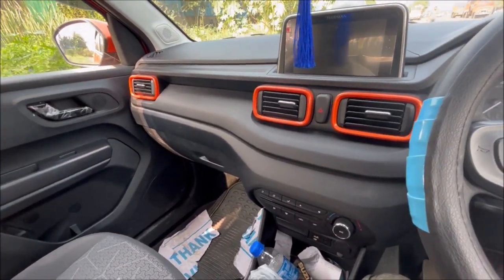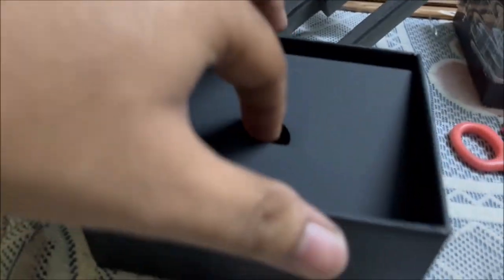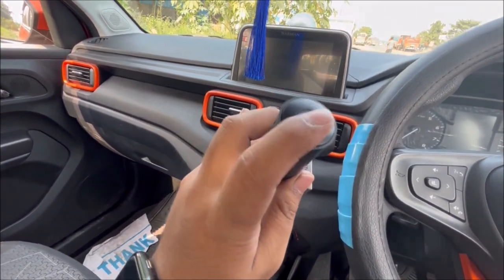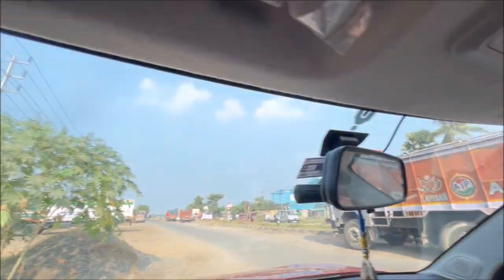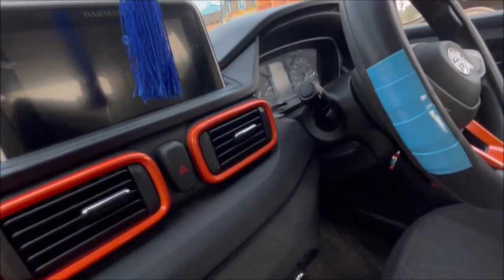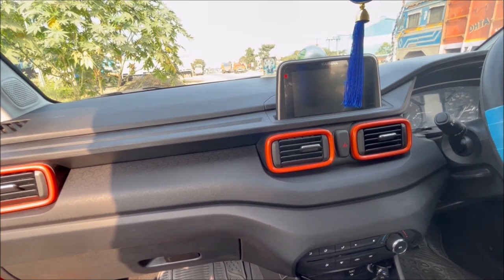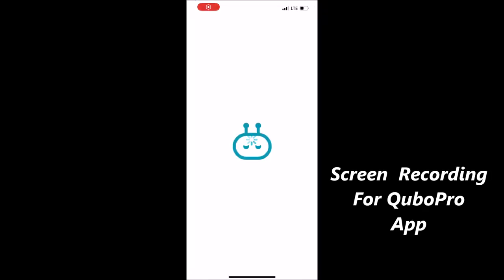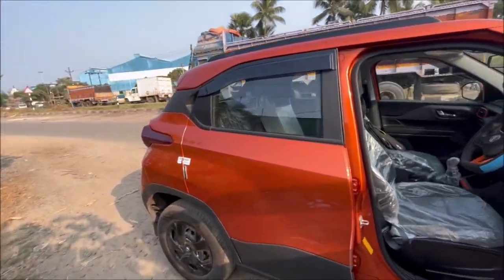Qubo Pro GPS Dash Cam For Tata Punch | ER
Qubo Pro GPS Dash Cam For Tata Punch
Price- 4490